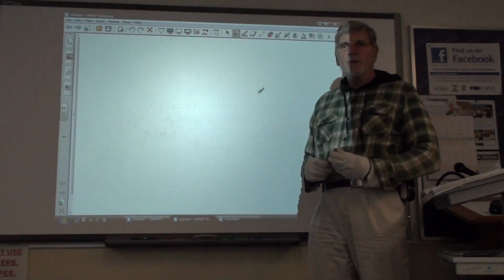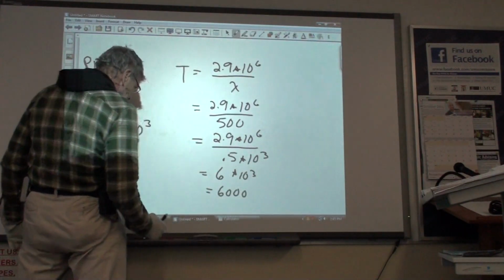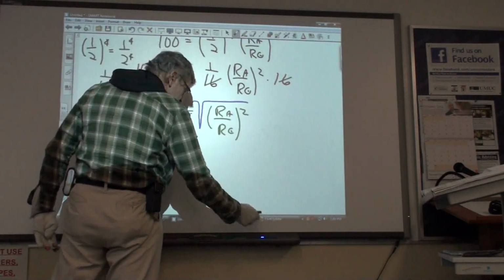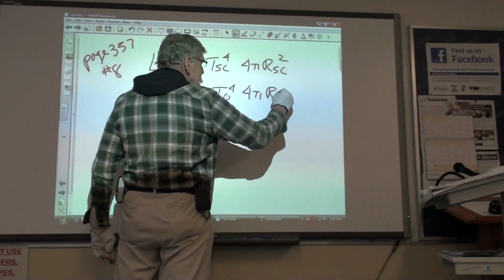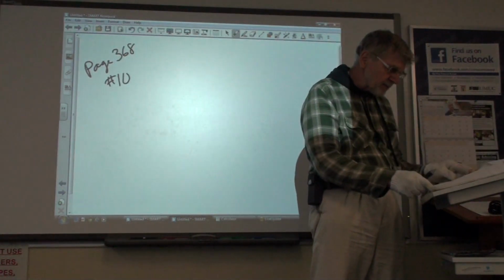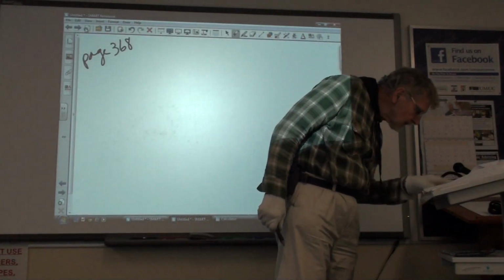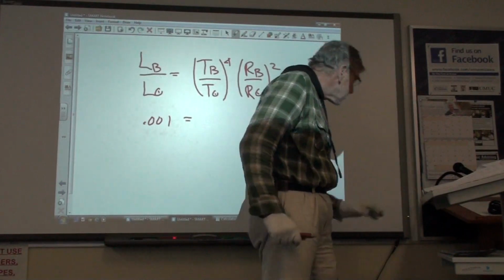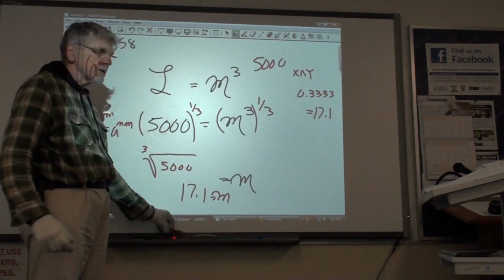Astronomy 100 Chapter 13 Example Numerical Problems